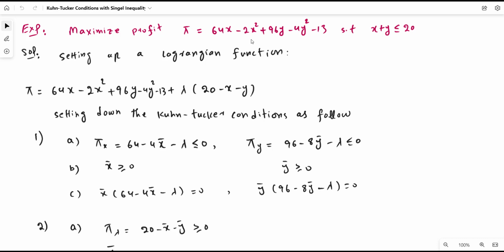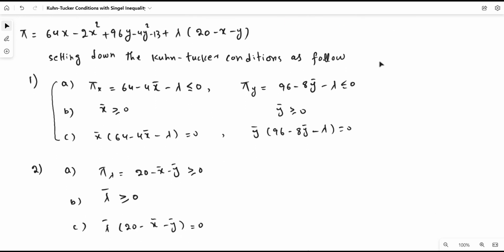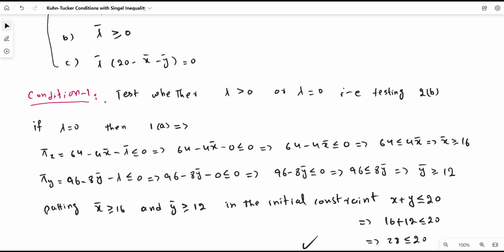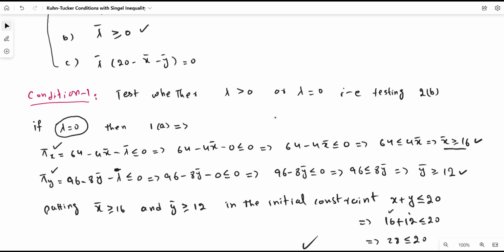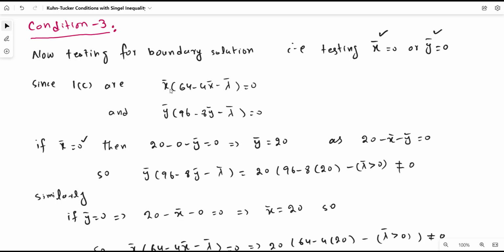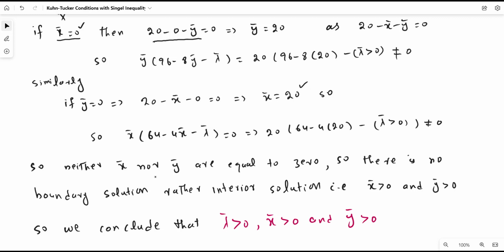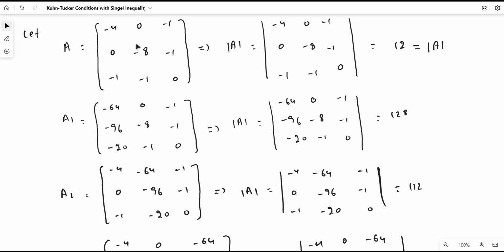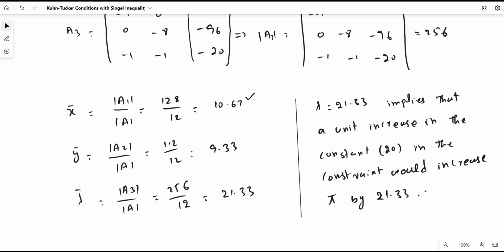Kuhn-Tucker Conditions with Single Inequality Constraint: Maximization of the Profit Function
Profit is maximized subject to a single inequality constraint applying Kuhn-Tucker conditions. It is further confirmed that there is an interior solution not boundary solution at profit maximization.